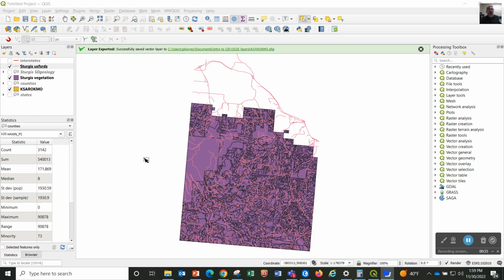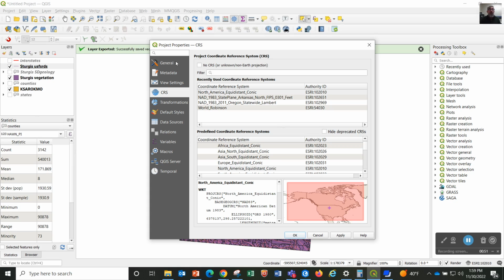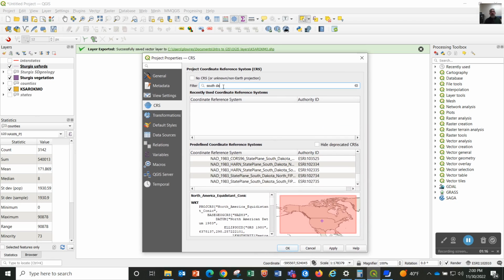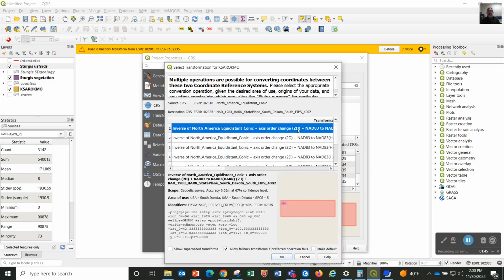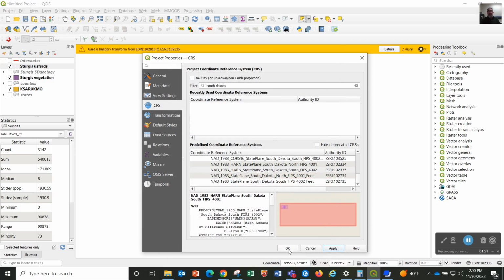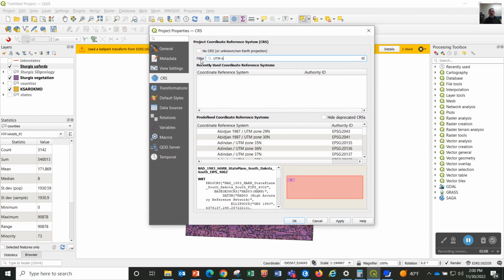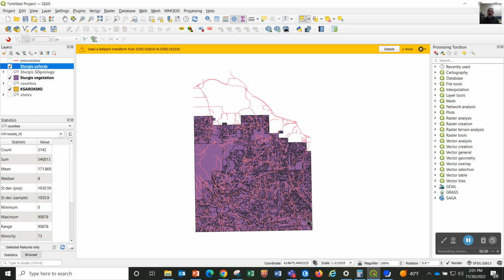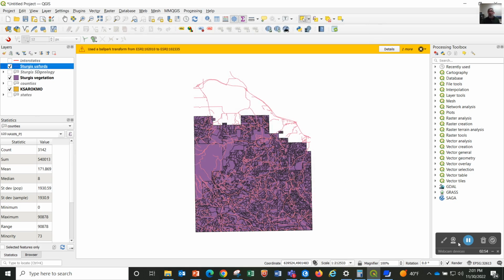QGIS5 change coordinate system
For NWACC GEOS 2943, quick demonstration of changing coordinate system in QGIS.